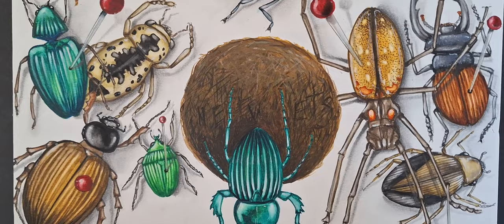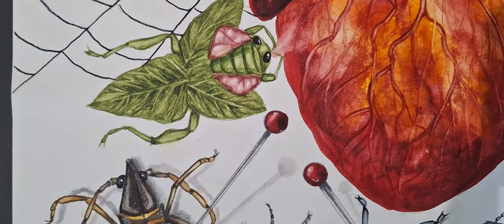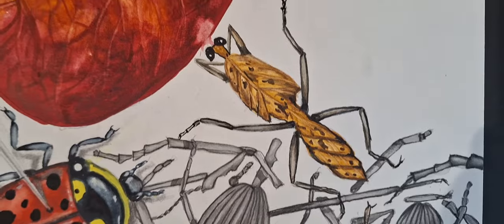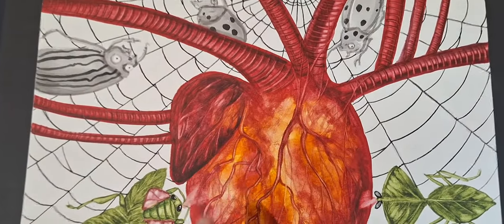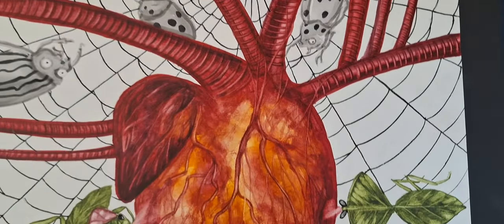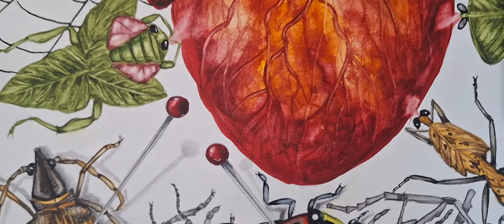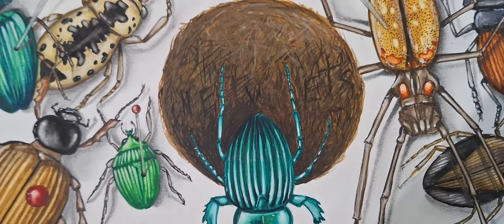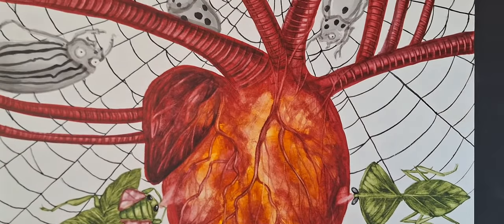Dante's Inferno/Scientific illustration watercolor/Science Art/My interpretation of levels of Hell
Dante's Inferno/ Natural History Museum in Los Angeles/Nevets Design/Scientific illustration in watercolors/Botanical watercolor Illustration/Museum Scientific illustrator/Diorama Designer/Art and Science/Steven Melendrez Studio